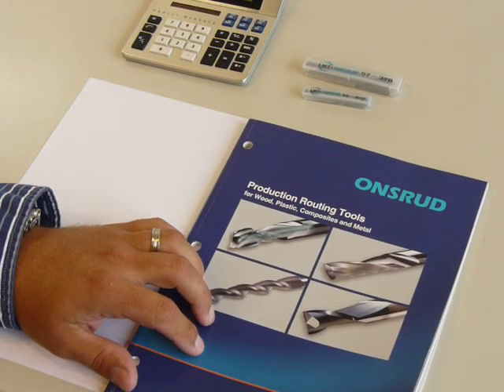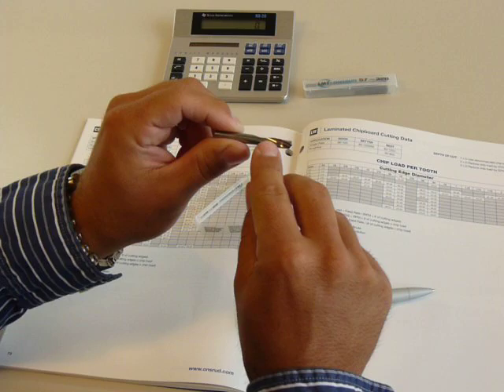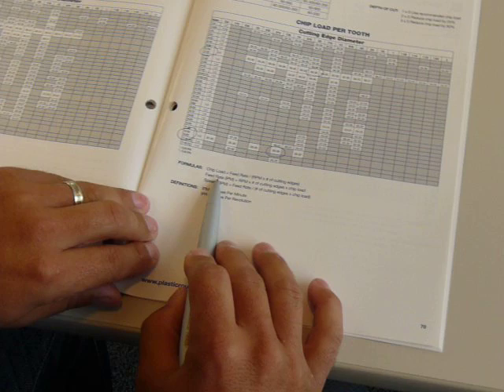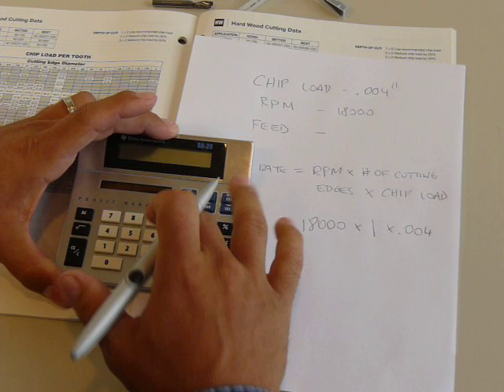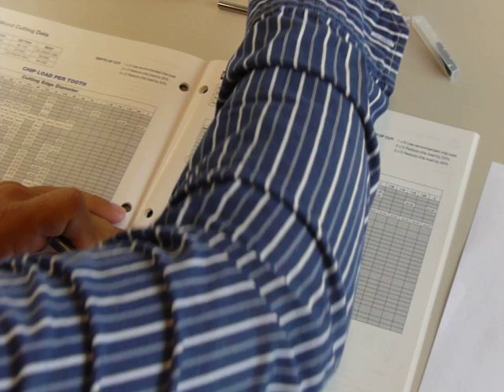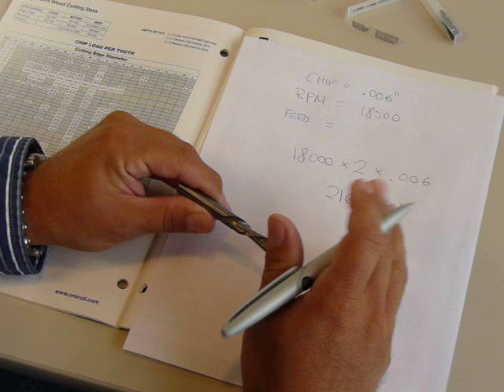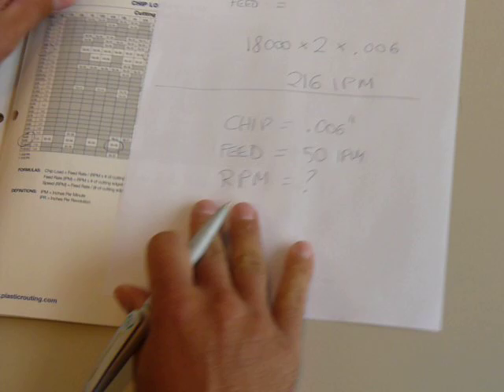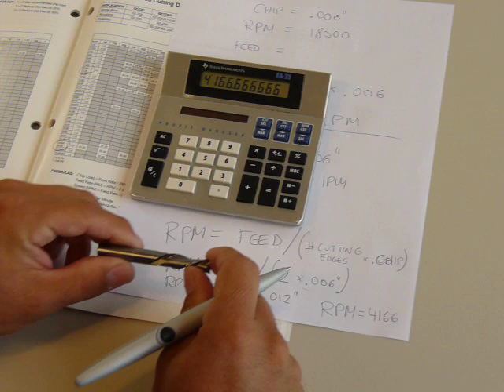How to Calculate CNC Routing Speeds and Feeds Video by LMT Onsrud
Here we are showing you how to calculate spindle speed and feed rate of material.

Need assistance locating the proper tooling? Contact our Technical Support!